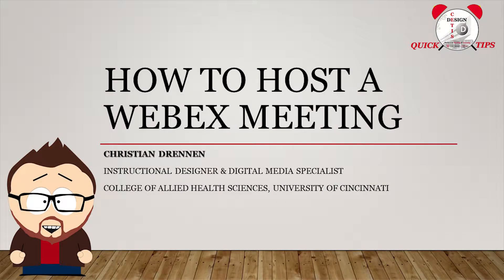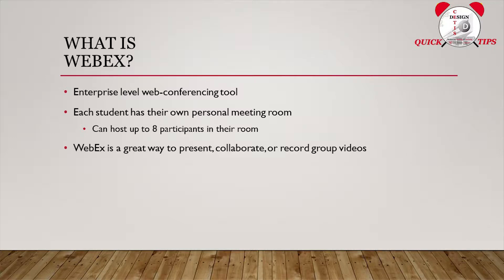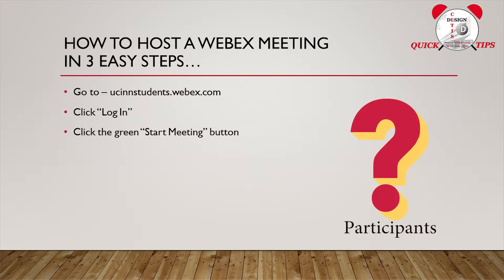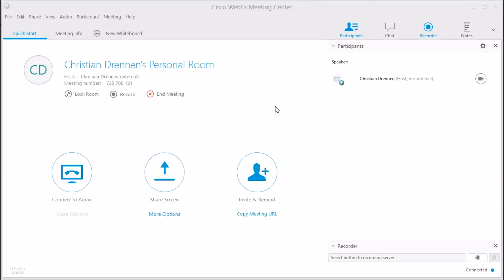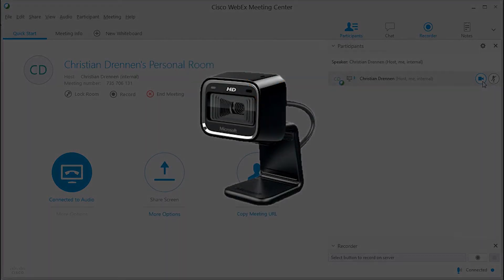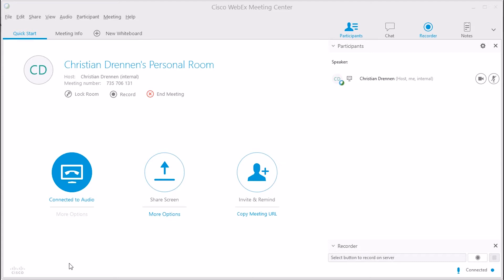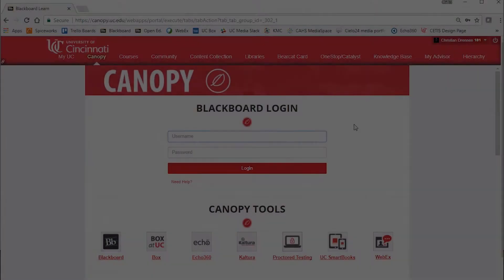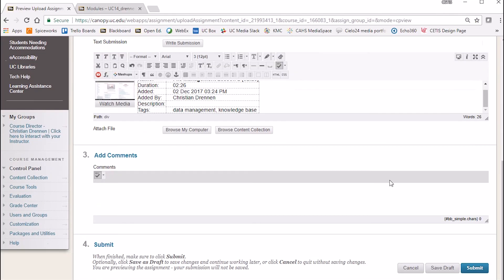QuickTips - Episode 25, How Students Host a WebEx Meeting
Join Christian for this special episode of QuickTips. In this episode, we flip from a faculty focus to a student focus, and discuss how students can host and record their own WebEx meetings.

Director - Donald Hodges
Associate Director of Online Learning - Dawn Clineman
Senior Instructional Designer - Carolyn Stoll
Instructional Designer & Digital Media Specialist - Christian Drennen
Instructional Technologist - Christos Athanasiadis

College of Allied Health Sciences
Center for Educational Technologies and Instructional Support (CETIS)

Are you a faculty or staff member at the University of Cincinnati and have a question?